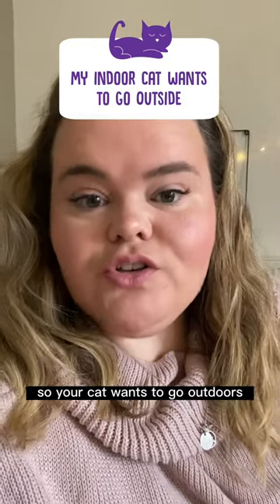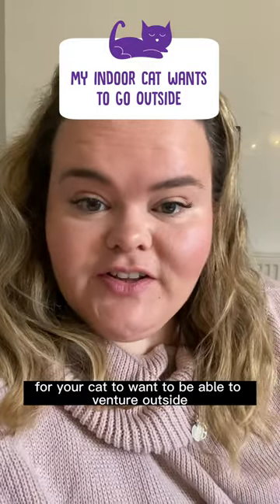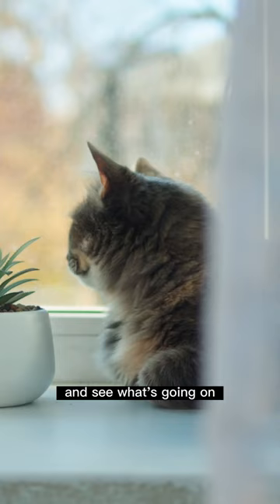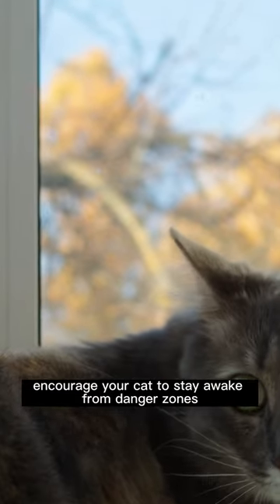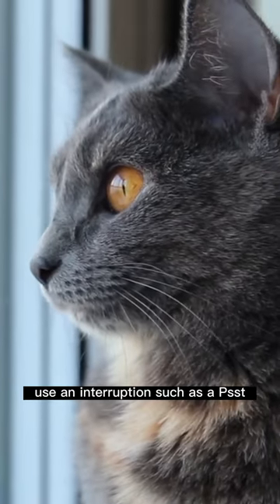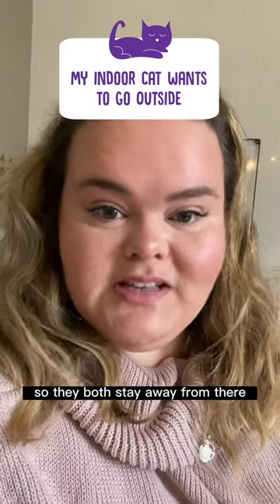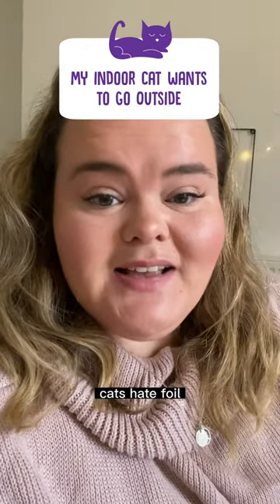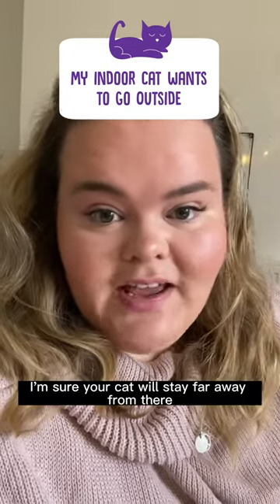What To Do When Your Indoor Cat Wants to LEAVE?!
Keeping your cat inside the safety of your home is important in my areas, but what do you do when they get a taste for adventure? Find out today with Leah!